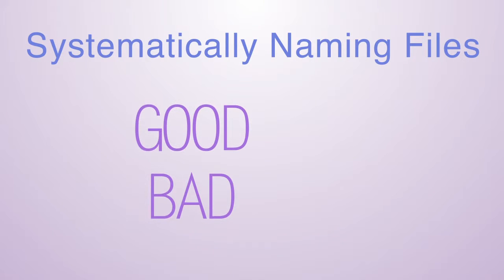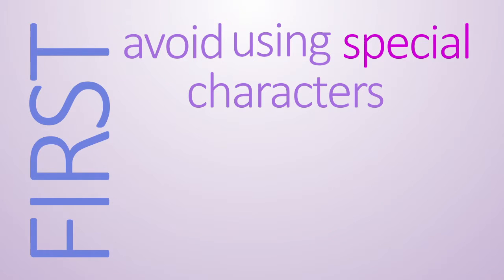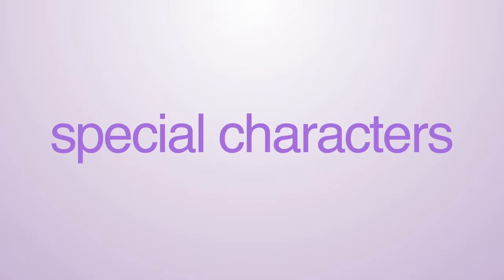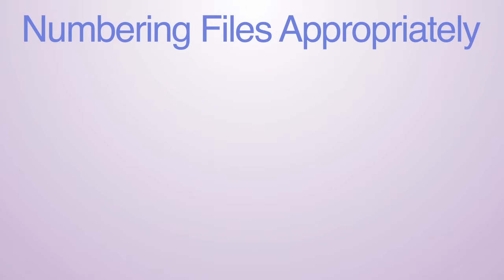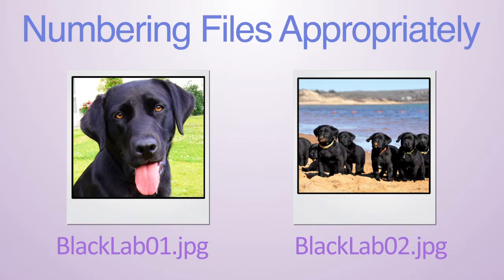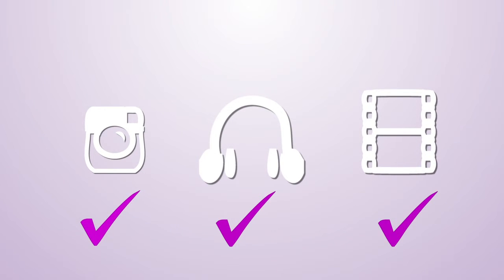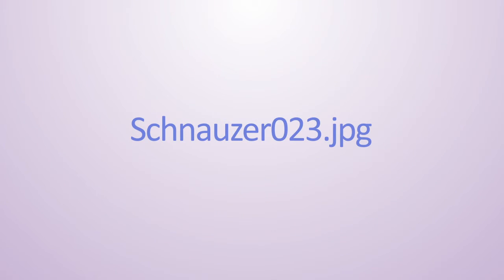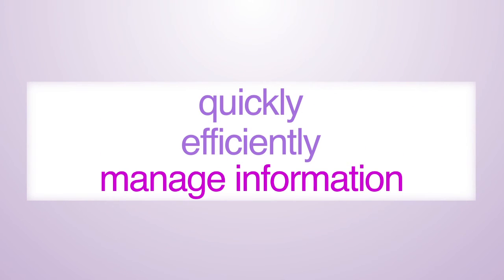Basic Principles of Naming Files: Part 2